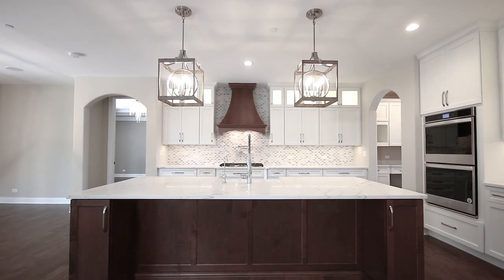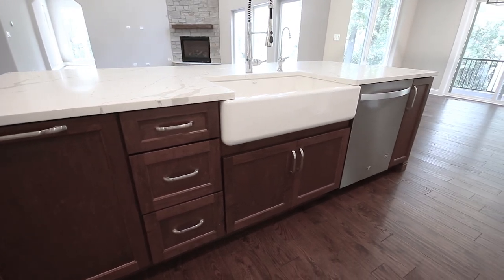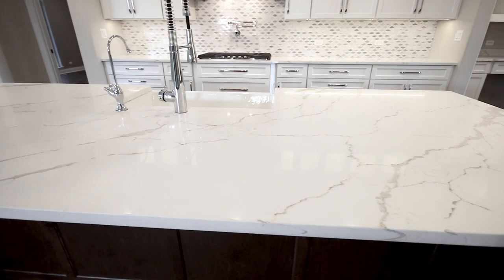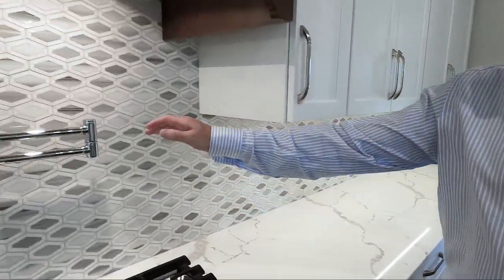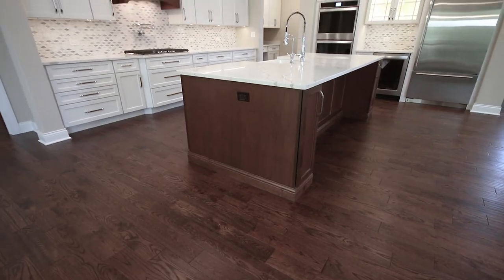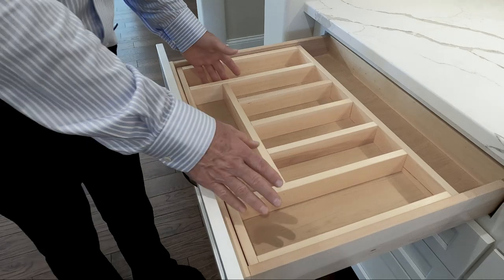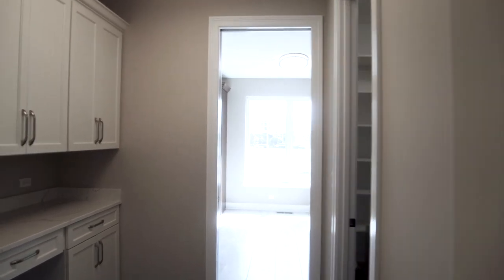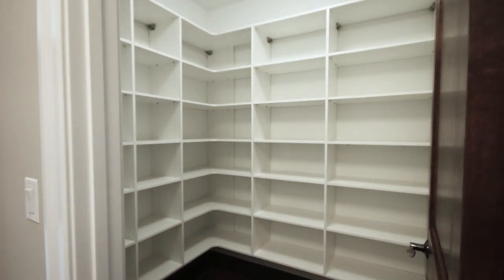Gorgeous KITCHEN DESIGN Toured with the Builder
This gourmet kitchen design has so many great ideas implemented. Hope you find some interior design inspiration.
Thank you to KLM Builders for the home tour!
Home Channel TV Amazon Store